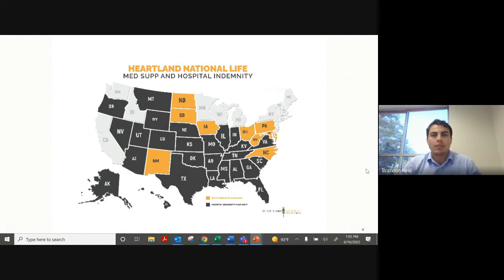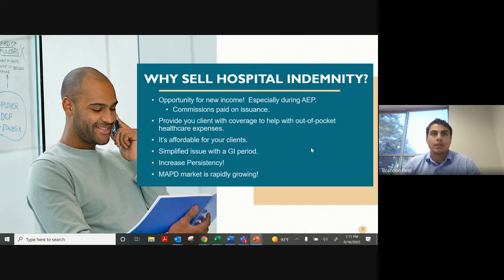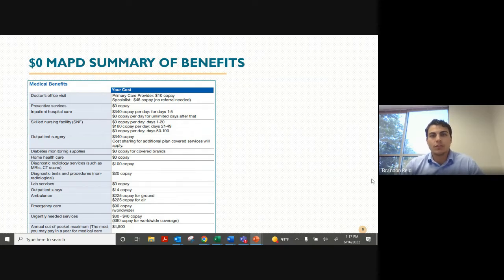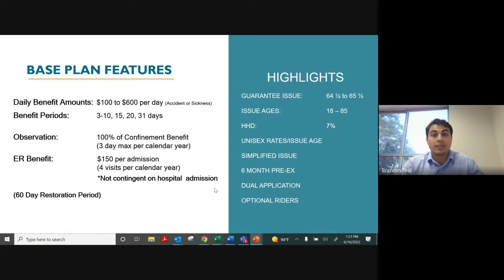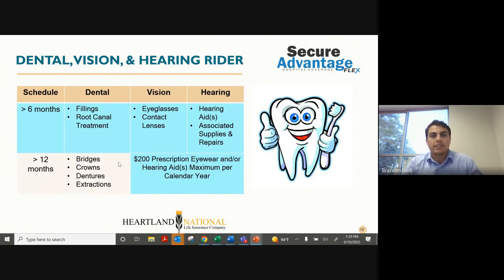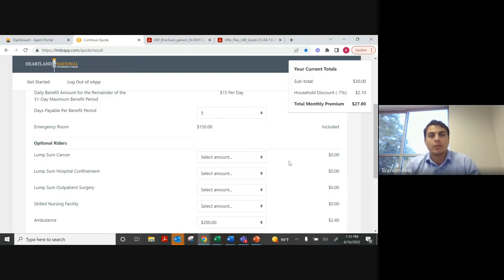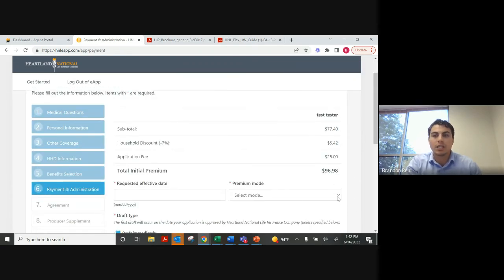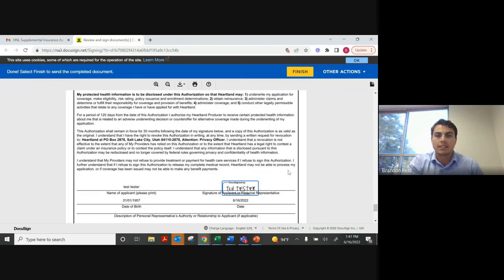Insurance Toolkits x Heartland Hospital Indemnity - Live product training with Brandon Reid!